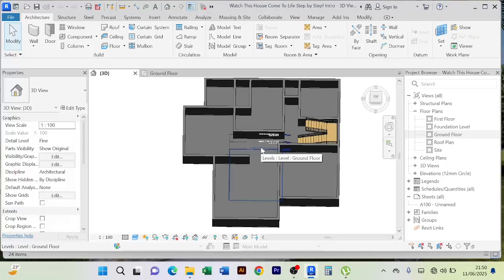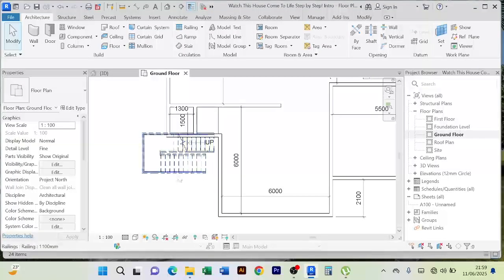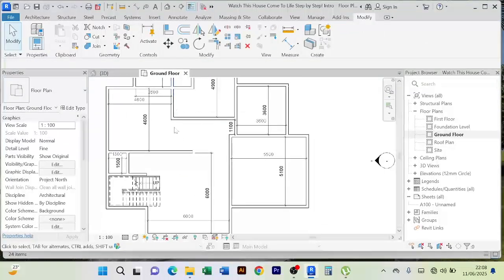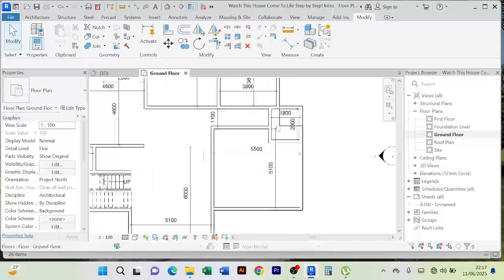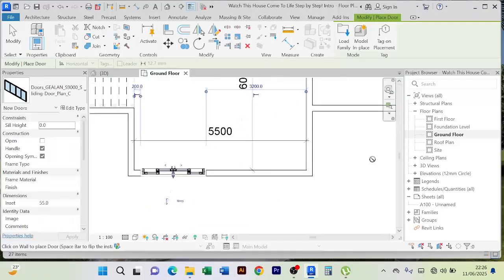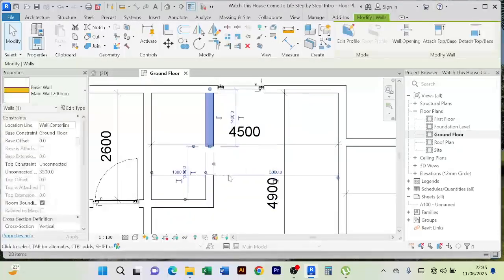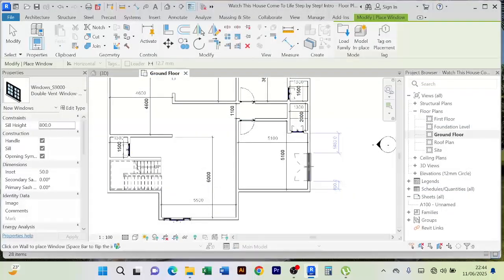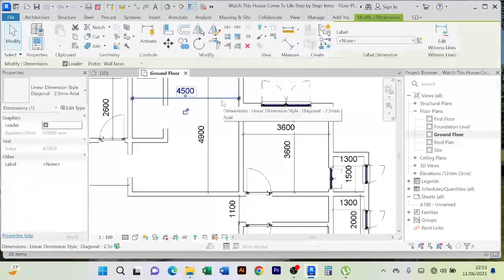Watch This House Come To Life Step by Step!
Welcome back to part two of the Revit architectural design project, where we continue to work on the ground floor. In this episode, we're focusing on how to use revit and the intricacies of modern house design. Follow along as we make edits to the project.